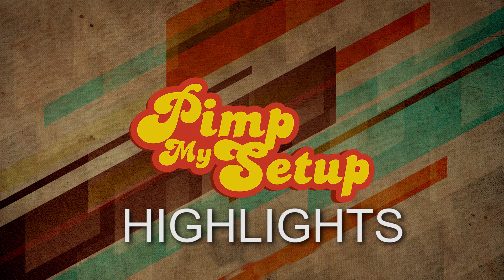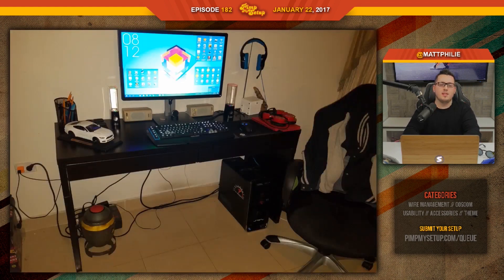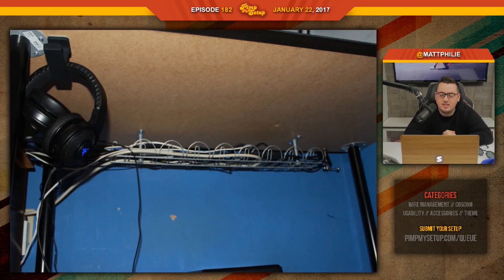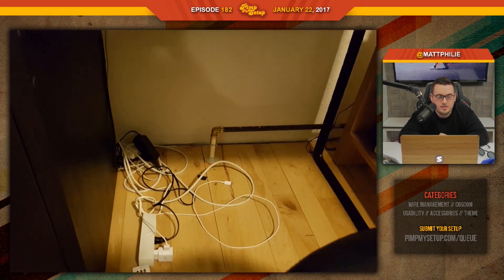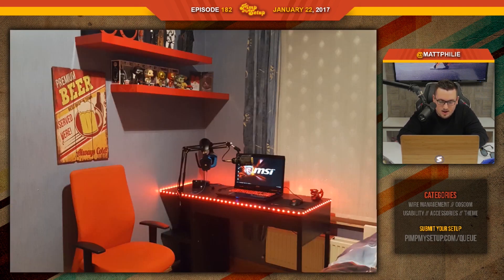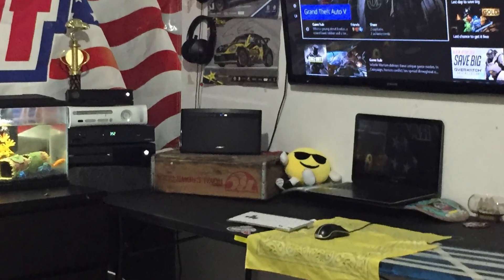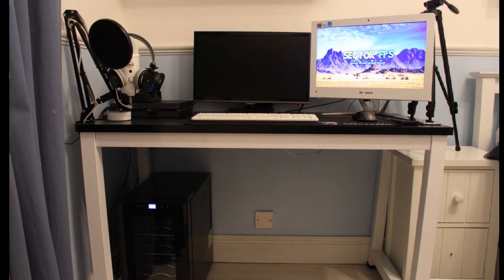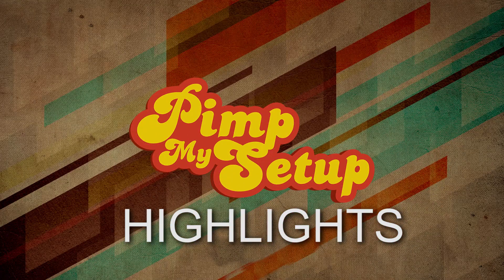Episode 182 Highlights - Pimp My Setup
Highlights from Episode 182 of Pimp My Setup!